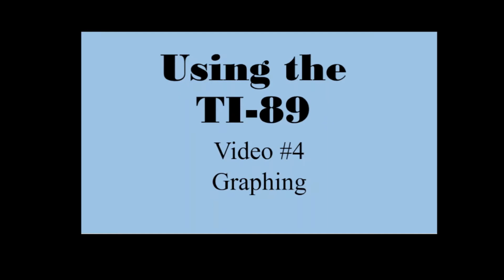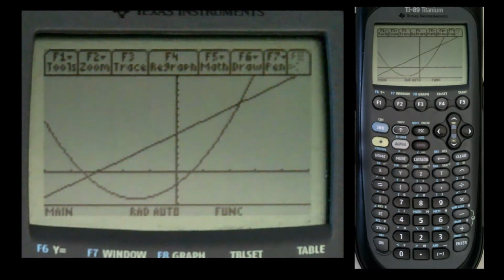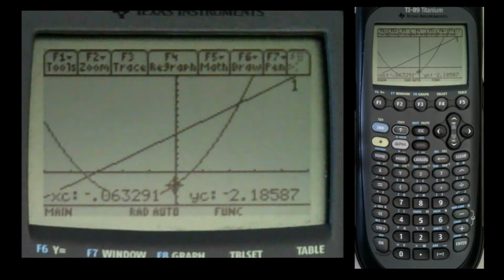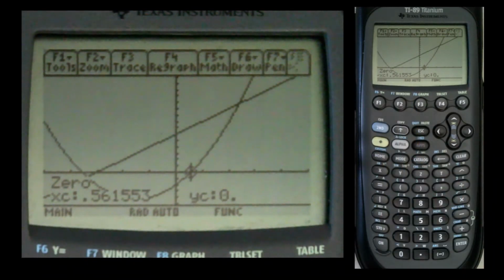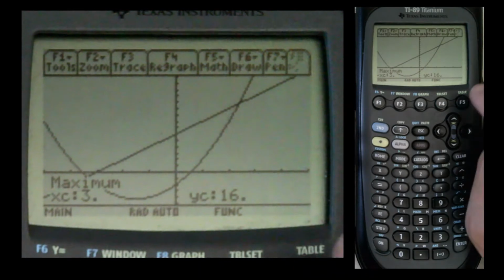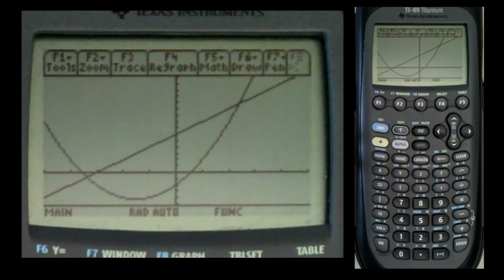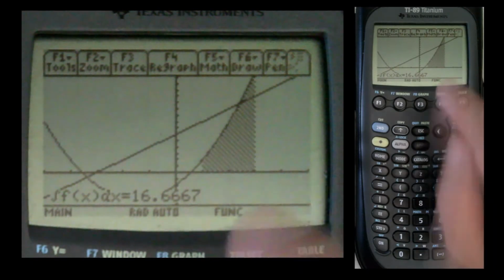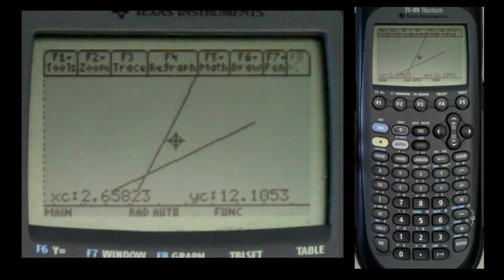TI-89 Video 4: Graphing